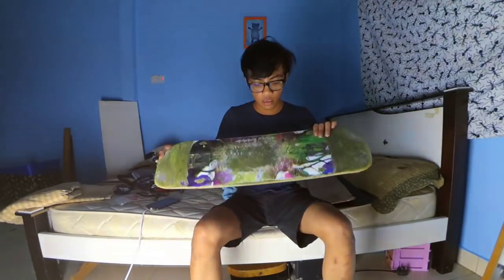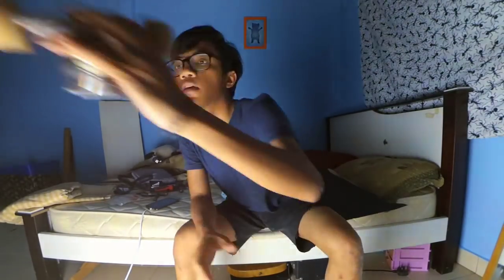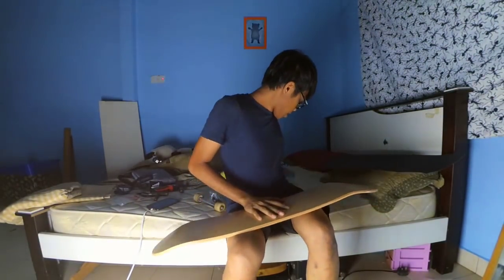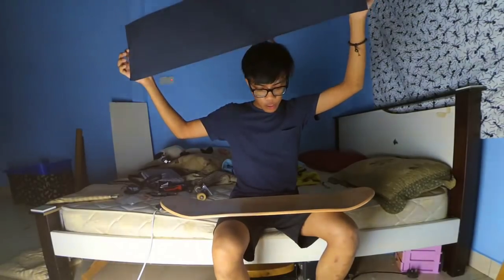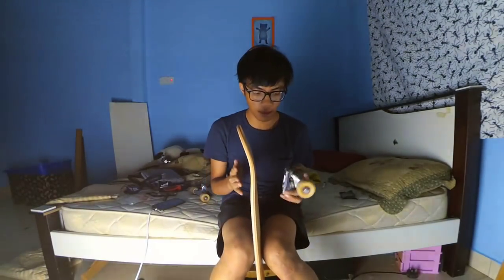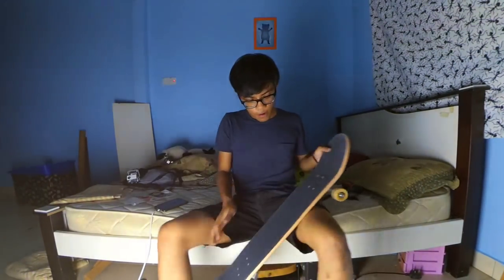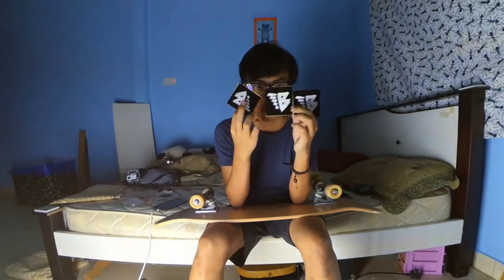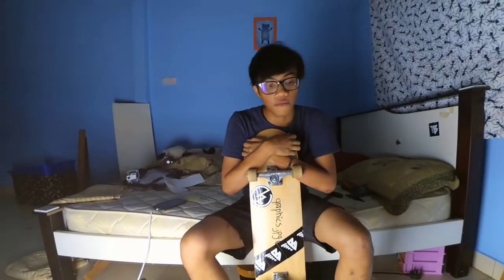2016 SKATEBOARD SETUP | Hilman Azraei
Setup:
- Wheel Love Blank Deck (7.75)
- Mob Griptape
- Ruckus Trucks MID 5.25
- Spitfire Wheel 52MM
- Spitfire SpeedBurner
- BroStyle Hardware

hilmanazraei

Outro by :
TV Girl - Birds Don't Sing